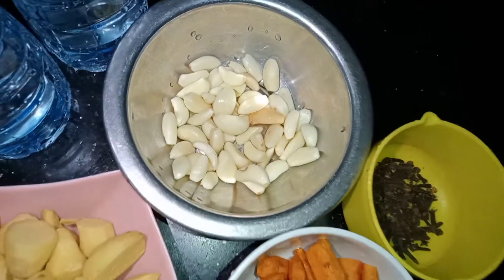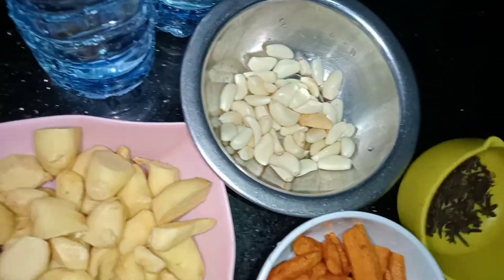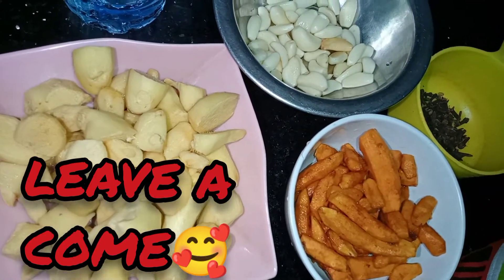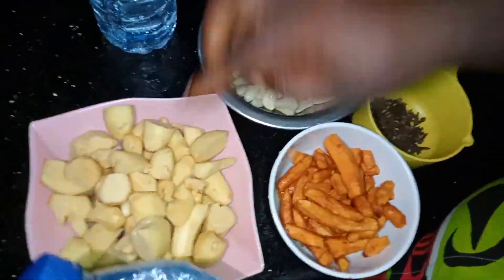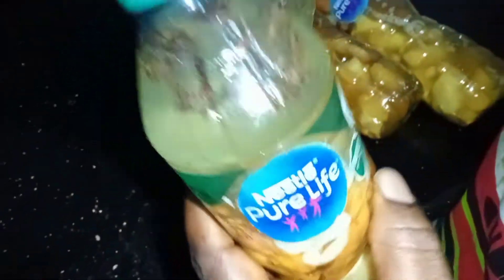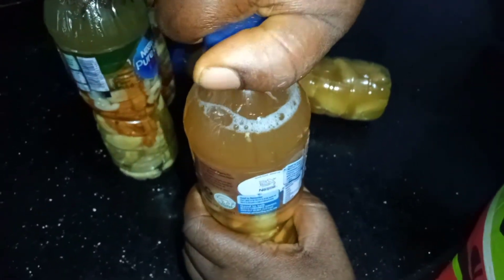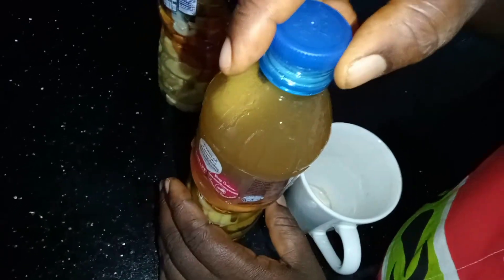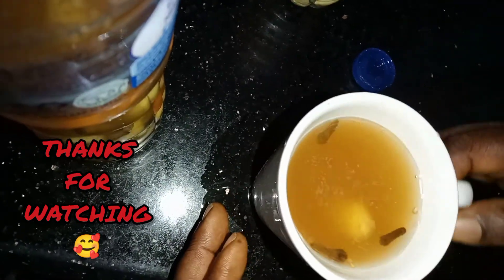STRONGEST INFECTION DRINK (COMBO)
Combo is a strong infection drink, made with clove garlic ginger and tumeric, try this and thank me later 🥰